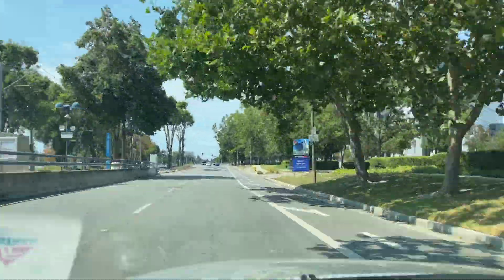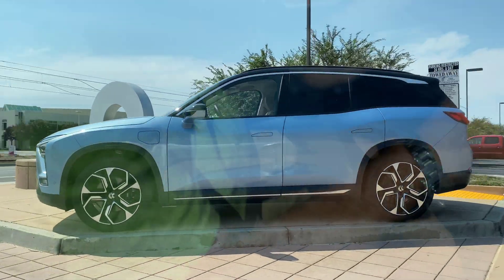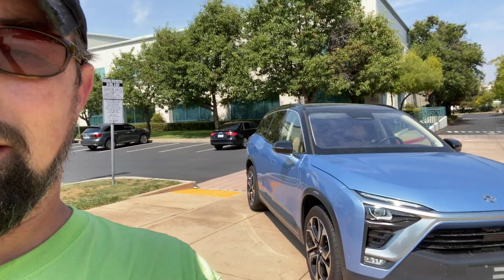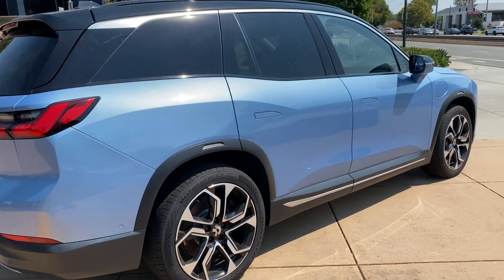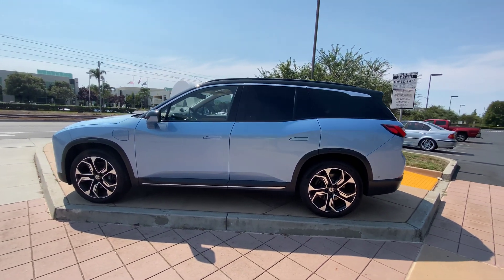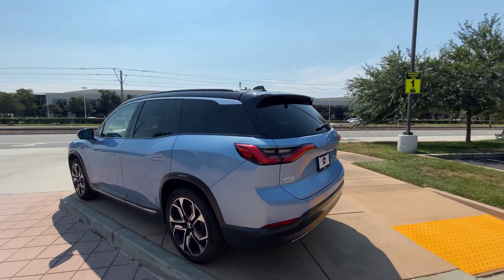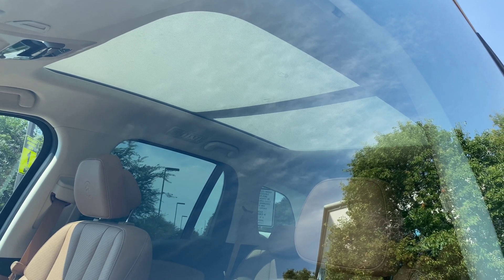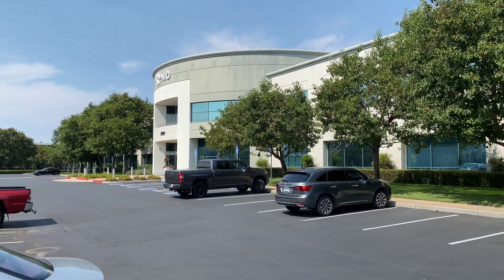NIO ES8 in the USA - Walk around tour of NIO ES8 Founders Edition at NIO HQ in San Jose, CA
I took a tech field trip to NIO USA Headquarters in San Jose, CA. They are next door to Intel and Canon in the heart of Silicon Valley and only 9 miles from Elon Musk's Tesla Factory in Fremont. Since we are in the middle of a pandemic, I didn't expect to see much, but I was rewarded with the gorgeous Founder's Edition ES8 out on display. I can't imagine that there are any more here in the states, so I feel lucky to get an up close peek at this amazing car.

I was able to talk to a security guard and I asked about any other cars that may or may not be parked on display inside... I was hoping to see the EP9 world record holder, the groundbreaking EVE, or the ES6 on display.   I have a feeling we will be seeing a lot more NIOs in the news soon. With the 3 minute Battery Swapping tech, and BaaS - Battery as a Service program, letting you rent a battery, NIO cars are going to be a great success and cost way less than the competitors!

Enjoy knowing that with forward thinking companies like NIO "Blue Skies Coming" can be more of a reality than just a catch phrase.

NIO stock price at time of posting this video - about $14 - post in comments where you got in if you are investing.

Pick up some NIO stocks on Robinhood. They give you a free stock for signing up.
Your free stock is waiting for you! Join Robinhood and we'll both get a stock like Apple, Ford, or Facebook for free.

NIO logo T-shirt

If you are investing in NIO stocks, keep up to date